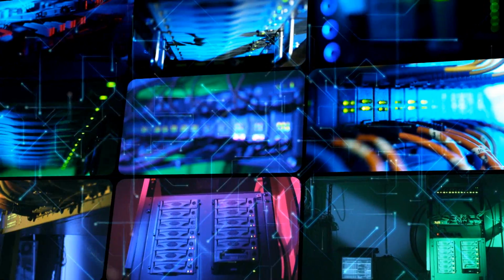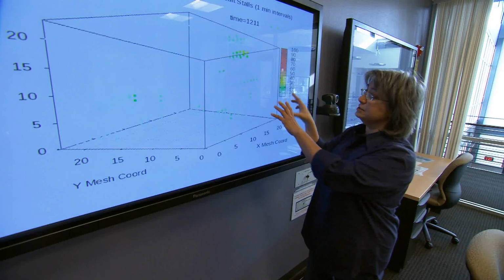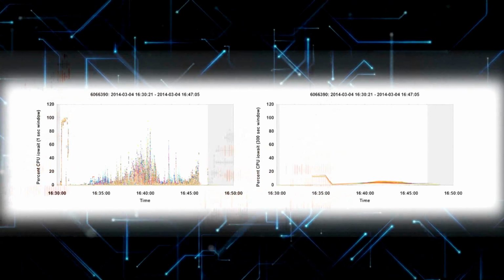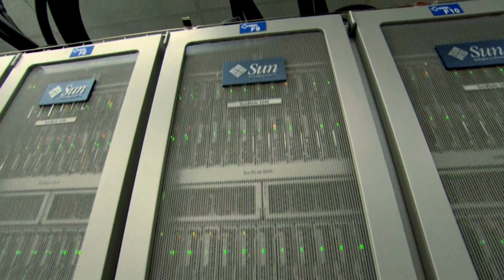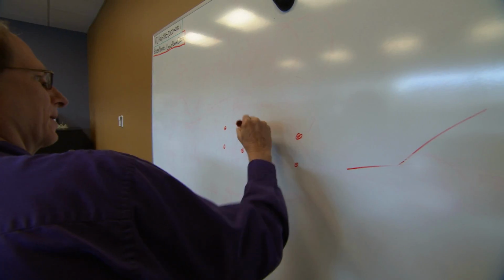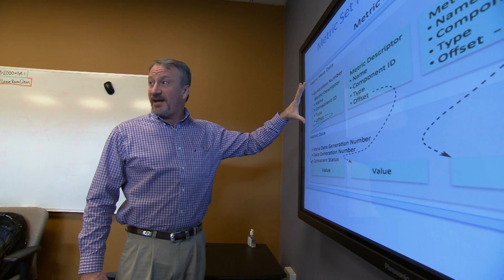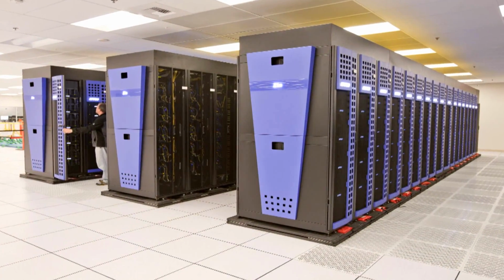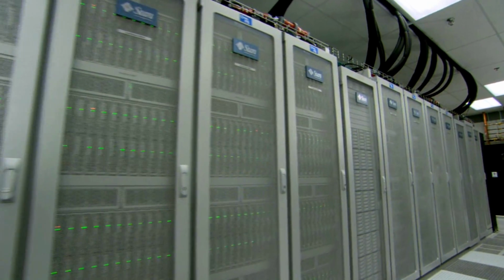R&D100 Winner 2015: Lightweight Distributed Metric Service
On today's High Performance Computing platforms, the complexity of applications and configurations makes efficient use of resources difficult. The Lightweight Distributed Metric Service (LDMS) is monitoring software developed by Sandia National Laboratories to provide detailed metrics of system performance. LDMS provides collection, transport, and storage of data from extreme-scale systems at fidelities and timescales to provide understanding of application and system performance with no statistically significant impact on application performance.

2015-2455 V